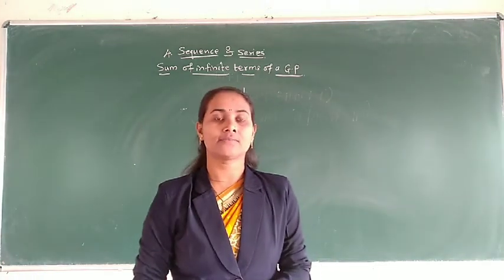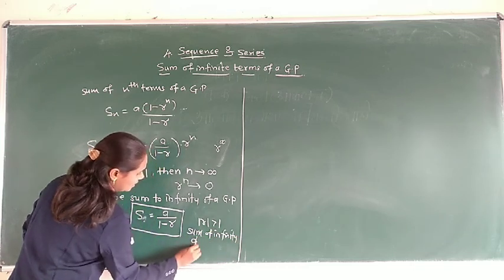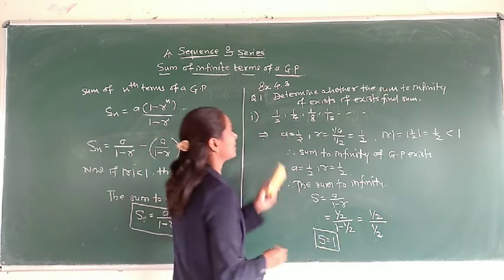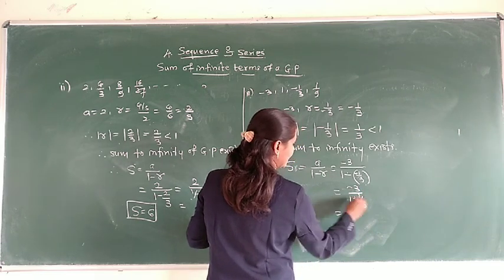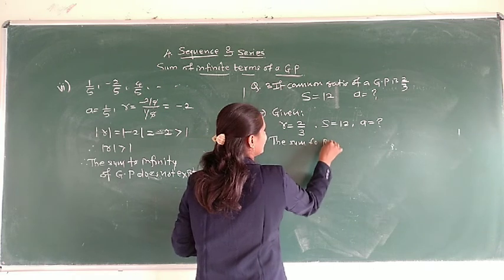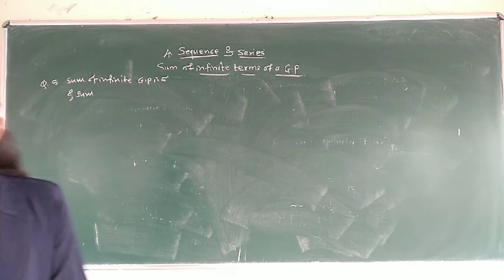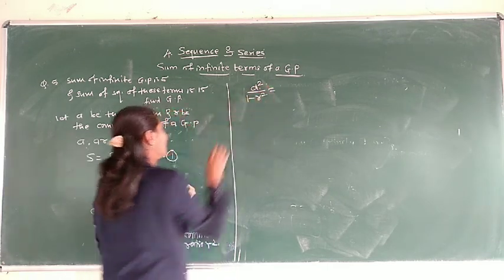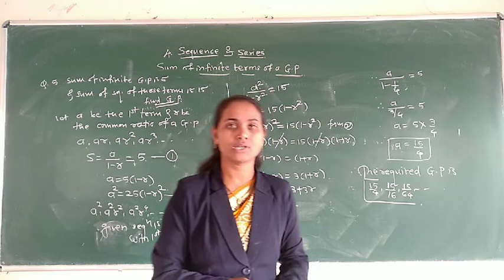XI commerce mathematics I chapter 4 sequence and series lect. no.2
sum to infinity of G.P. Exercise 4.3